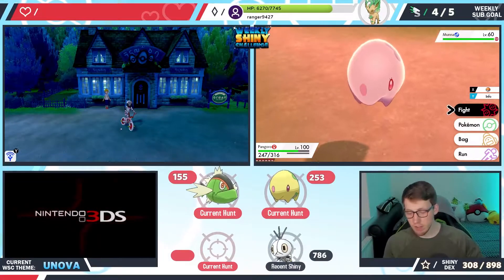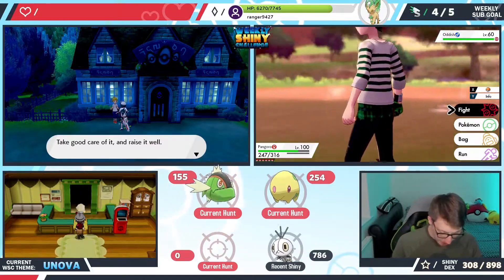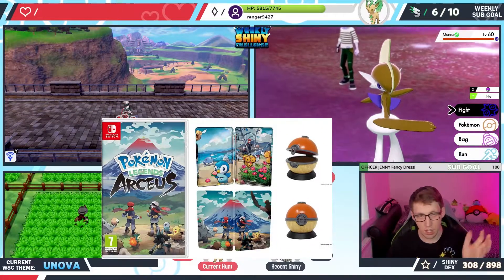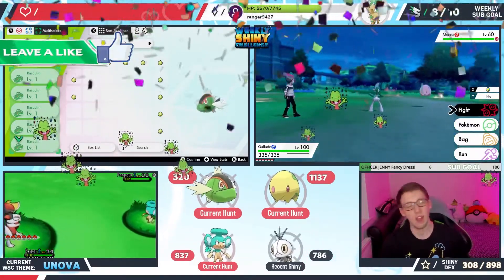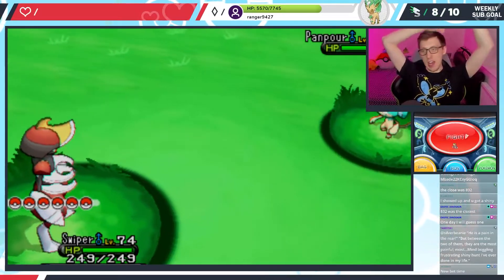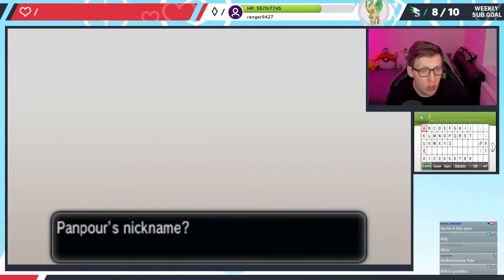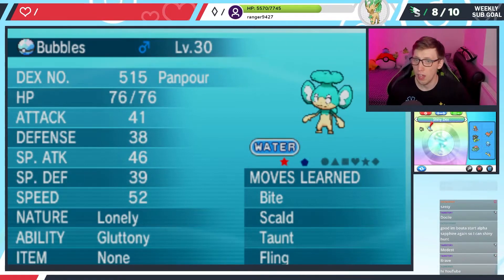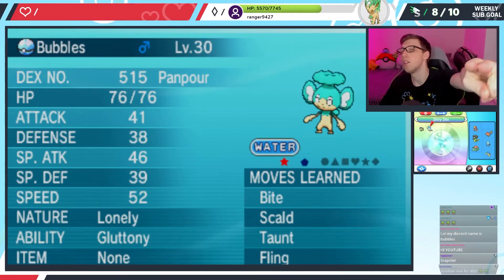MY LUCK'S SO BAD! Crazy Shiny Panpour! | Pokemon X & Y Shiny Reaction | 309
WEEKLY SHINY CHALLENGE: S3  🌟  Region: UNOVA

The Weekly Shiny Challenge has returned and a new theme has been randomly selected for us to hunt our shinnies from!

Please ENJOY this HIGHLIGHT VIDEO, capturing some of the best moments from our SHINY PANPOUR hunt!  🤩

Follow our stream for Daily Shiny Hunts in the world of Pokémon!